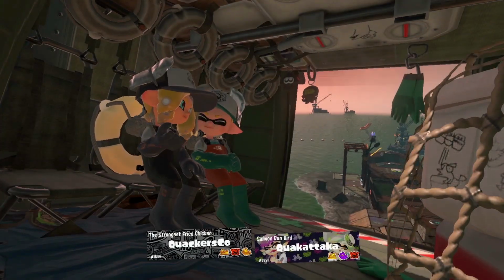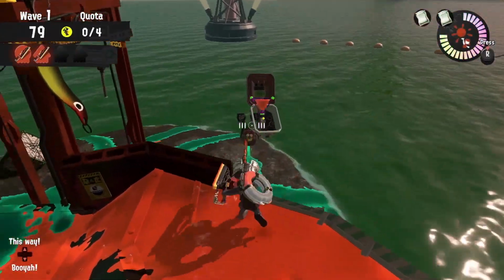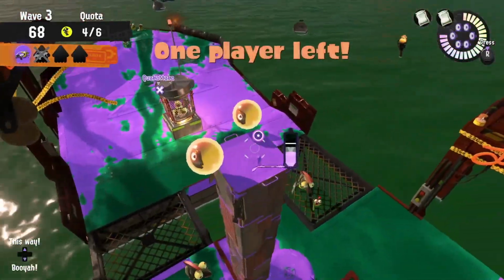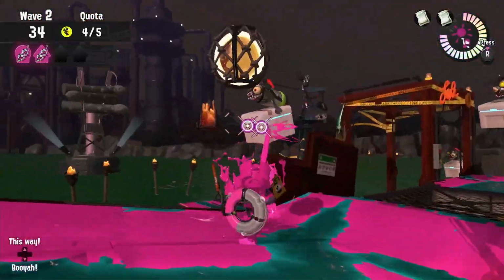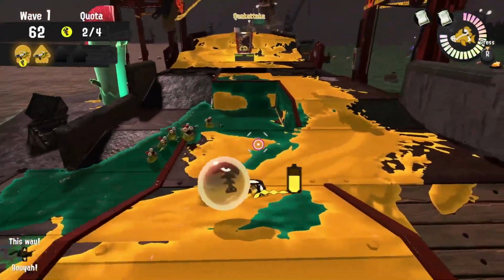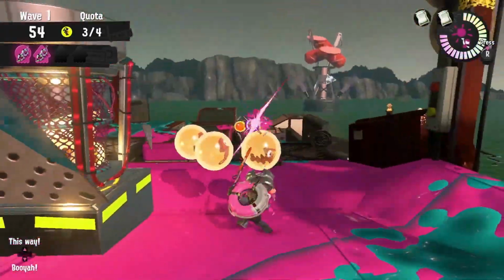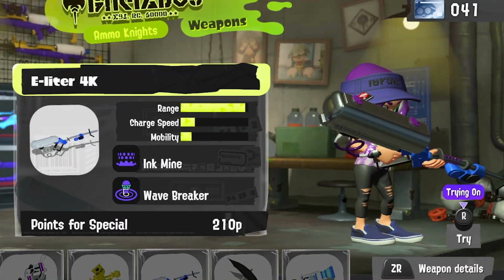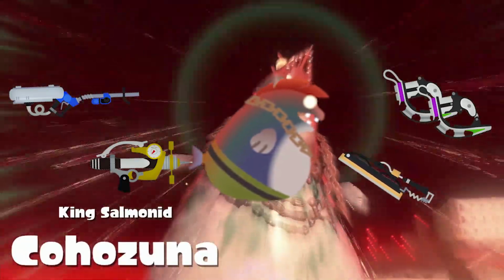Snipers And Swords On A Ship | Salmon Run Composition Tips | The Fish Fry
This should be a fun kit for Marooner's... Who am I fooling?.. Is there such a thing as a good kit for the boat?